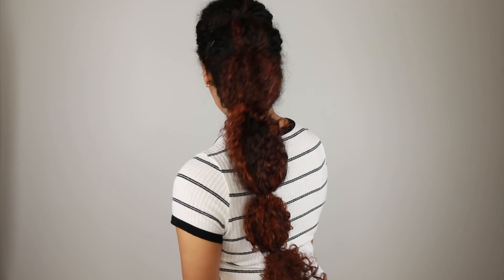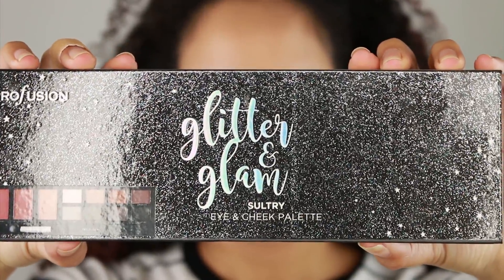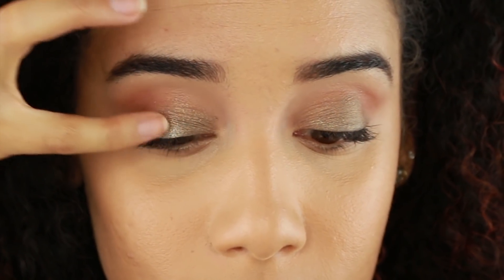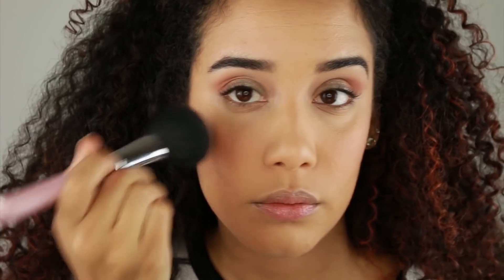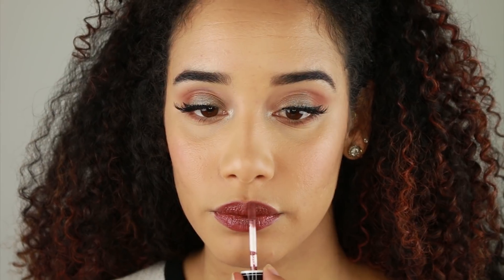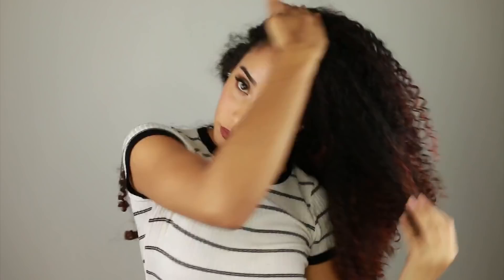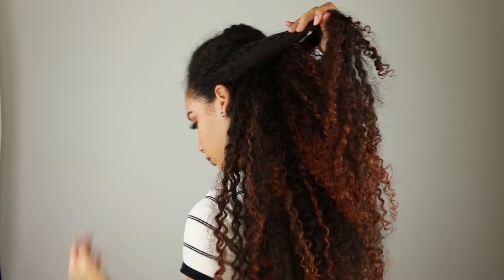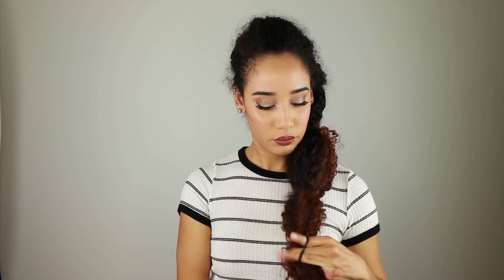Holiday Curly Hair & Make Up Tutorial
I teamed with Uncle Funky's Daughter to bring you this FULL holiday look! Hope you enjoy xoxo

PRODUCTS MENTIONED:
Profusion Glitter & Glam "sultry" Palette
Wet N Wild H20 Proof Liquid Eyeliner
Ardell Natural Demi Lashes 120
L'Oreal Voluminous Waterproof Mascara
Kokie Lip Veneers Lip Cream
Good Hair
Curly Magic
Thirsty Curls
Glossy

MY FAVORITE CURLY HAIR PRODUCTS

FAQ:
Mix: Black & Mexican
Been Growing My Hair For: 5years
Age: 24
How I Grew My Hair: scroll down a bit more ;)
Location: Southern California, USA

Periscope: leximarcellaa

Wanta send me something??
Even a holiday card? lol